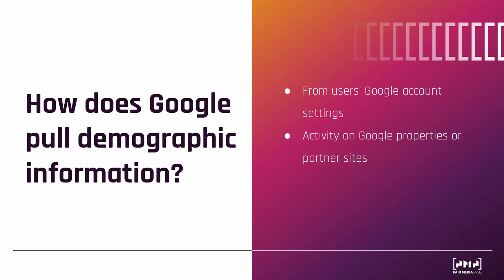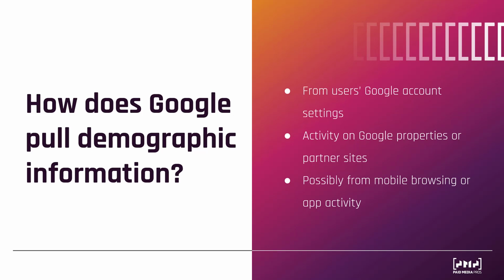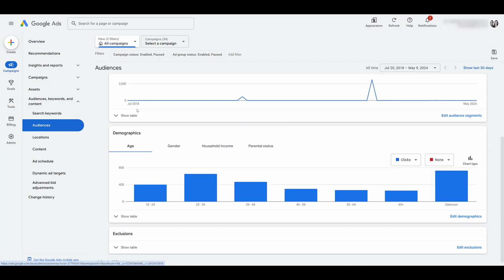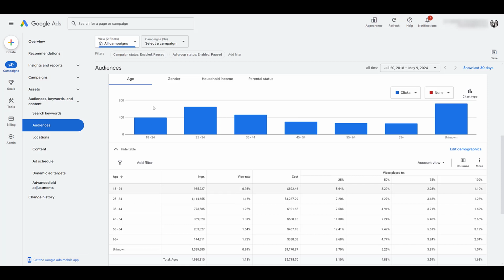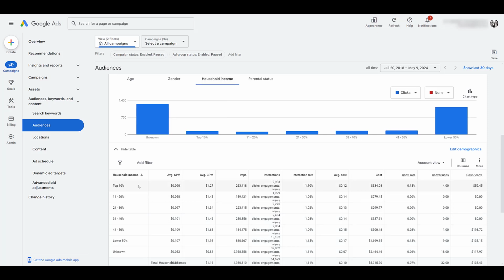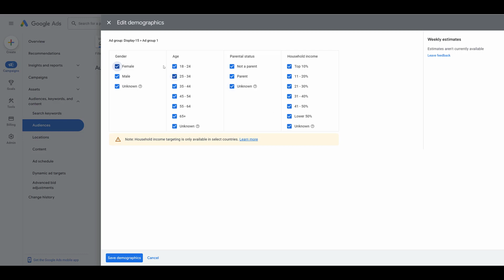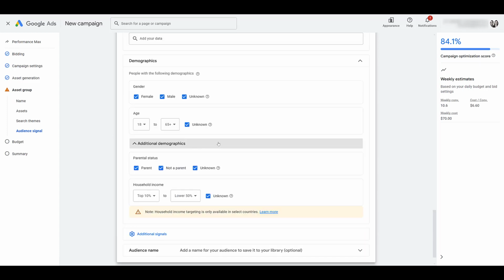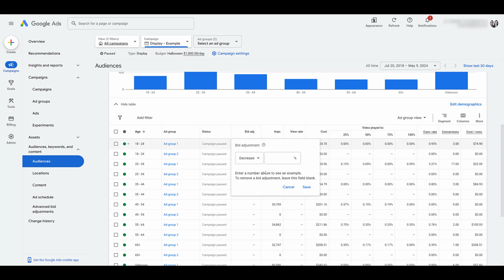Google Ads Demographic Targeting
Google Ads demographic targeting is available for almost all campaign types in Google Ads. This video will talk about which campaigns can use them, the options we have, where to find demographic targets, and a few more specific details so you know what you can and cannot do with them in Google Ads.

0:32 - How Does Google Pull Demographic Information?
2:39 - How to Review Demographic Information
2:59 - Age Ranges on Google Ads
4:43 - Gender Demographic Overview
4:47 - Household Income Overview
5:07 - Parental Status Options for Google Ads
5:20 - How to Adjust Demographic Targeting in Campaigns
6:29 - How Demographic Targeting Works in Performance Max Campaigns
7:01 - Adjusting Demographic Bid Modifiers in Manual Bidding Campaigns

Opt out ads form to exclude children 13 years or under